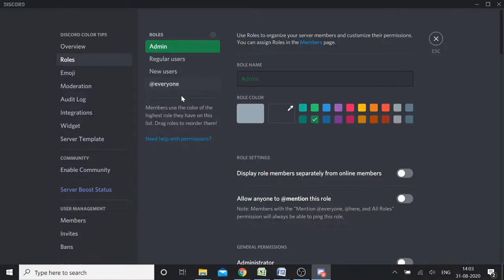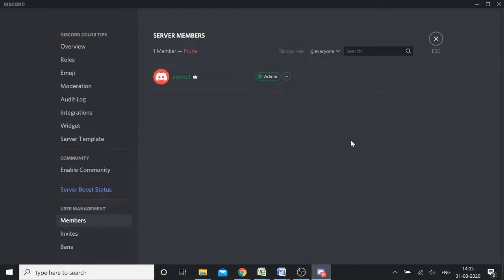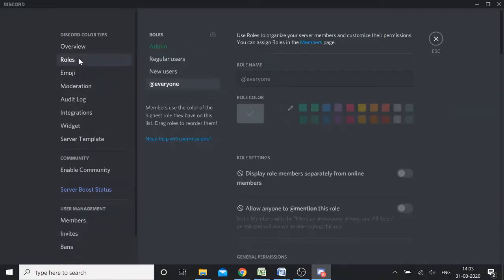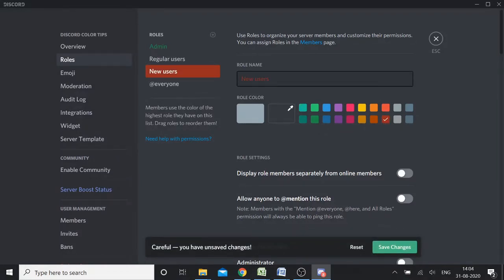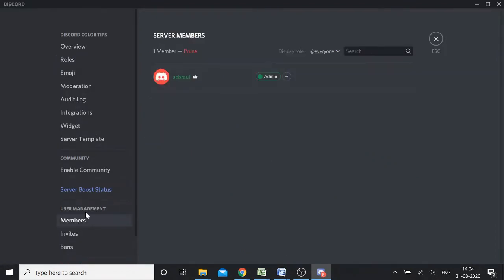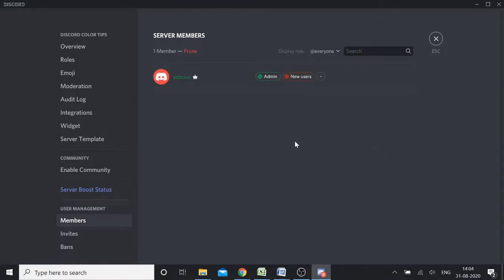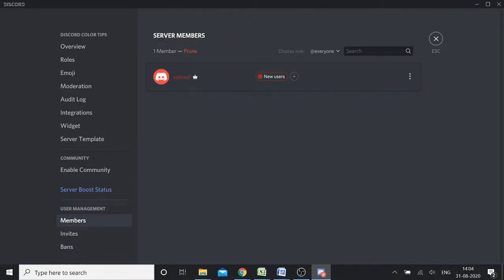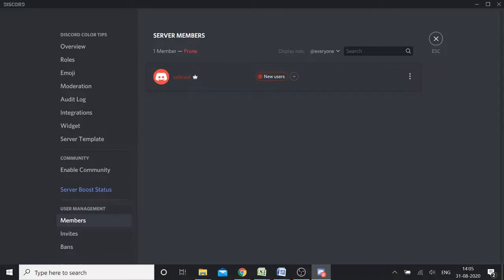How to Change Name Color🌈 in Discord | Discord Role Color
Through this video, you will learn why and how to change the Discord name(roles) color.
Here's how you change the color of your name in Discord.

Coloring is based on the role. So, to change the color of a name, you would need to change the color of a certain role.

Roles are hierarchical. If you do have 5 roles, you will get the color of the highest role.

To set colors, you will need admin permissions. As a simple member of a Discord server, you won't be able to manually change the color of your name.

Coloring in Discord is pretty basic. To make this more flexible, you can install the Discord Bot Color-Chan.

Many of you might know how to use colored text in the discord chat, but do you know how to change name color in discord which can be used to differentiate users according to their roles.

- This exact process is called Discord role colors
- You must be a server owner or should have admin rights permission to create discord role colors.
- Discord user’s name color can be changed by creating roles with color and assigning users to these roles.